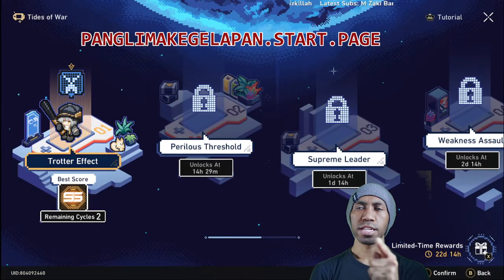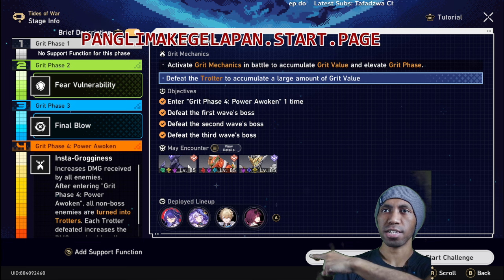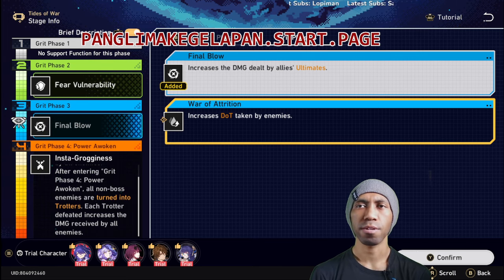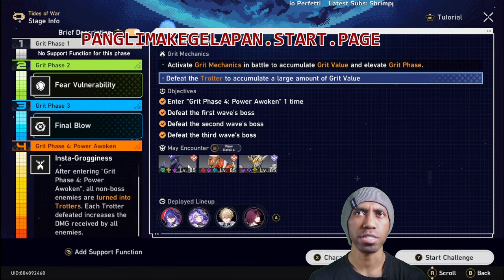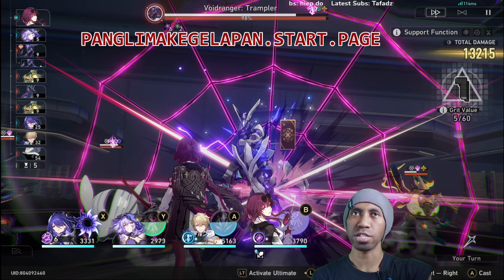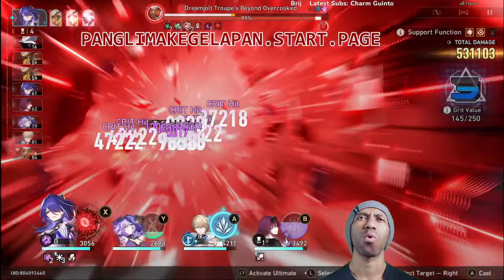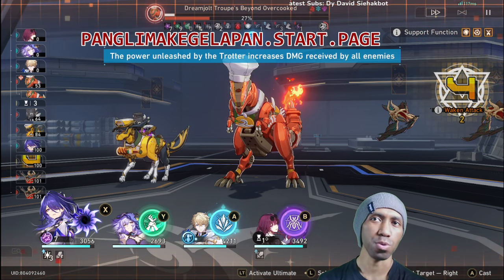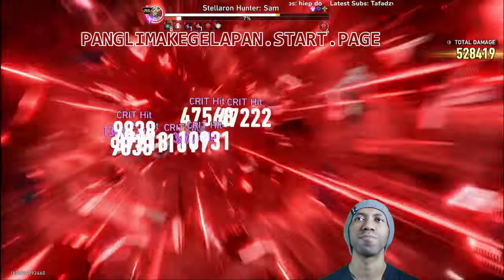[F2P GUIDE] Tides of War 1 😎[PERFECT SCORE]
There is Sabotage but not in this video. sorry

PS:
No Specific Rules In The Chat Just Using Your COMMON SENSE & Just Be KIND to Everyone
(Including No Spam, Harassing Me & Mods)

Subs Goal:
70% . 353/500

Discord Member Goal:
. 11% 11/100
  izumi_12376♯0